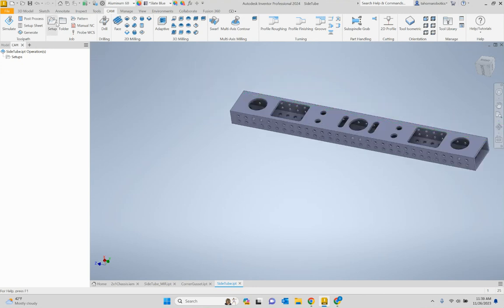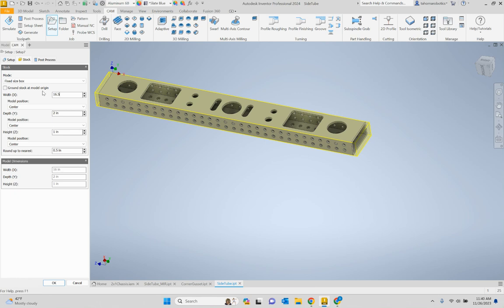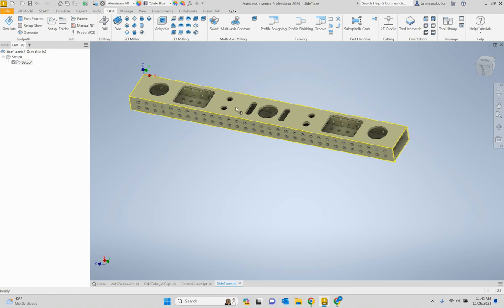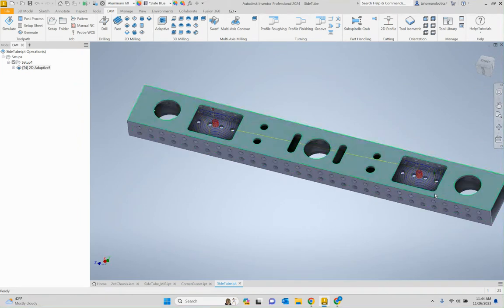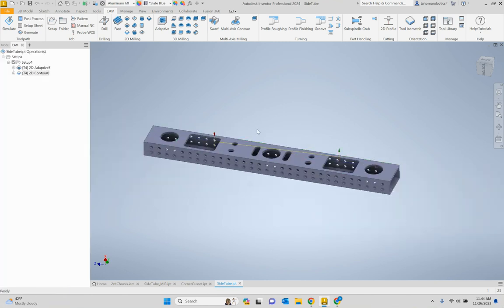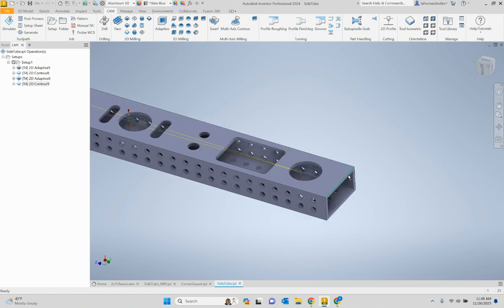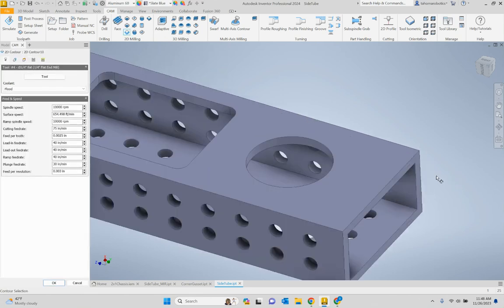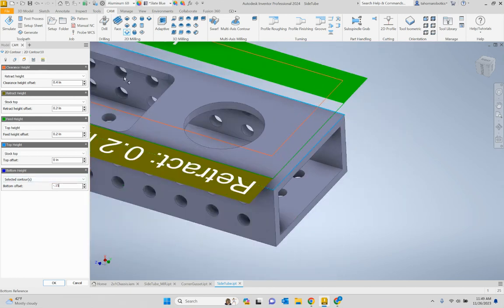CAM_SideTube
CAM Tutorial for SideTube